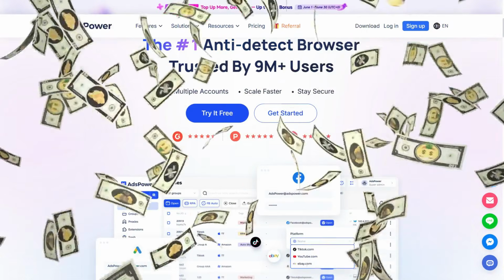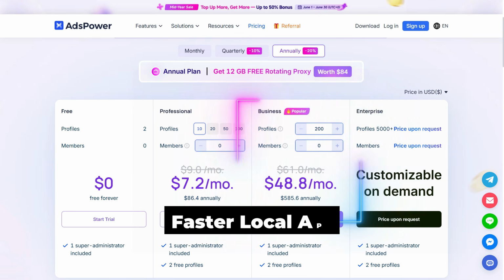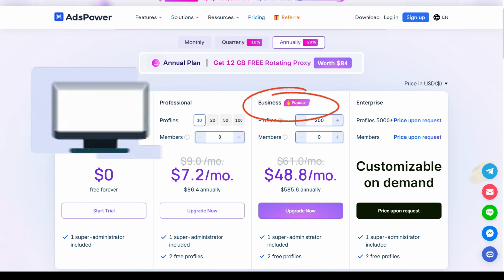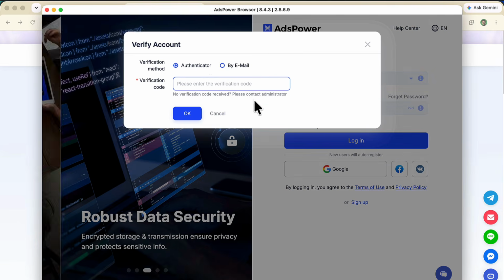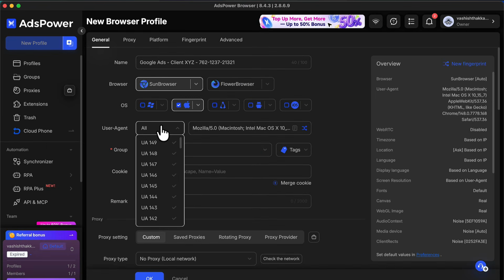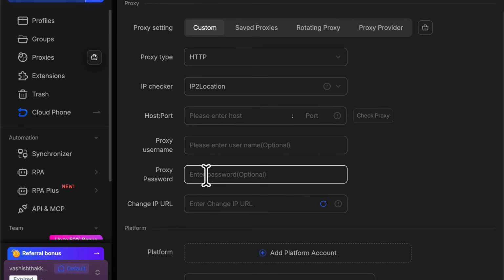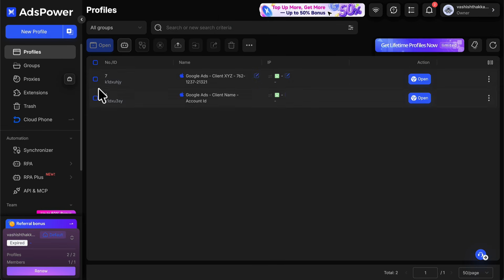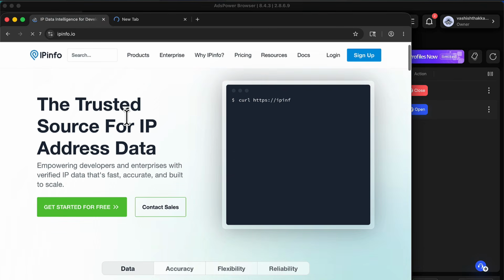AdsPower Review (2026): Is It REALLY the Best Anti-Detect Browser?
🔥 AdsPower Review (2026) — is it really the best anti-detect browser for running multiple accounts safely? In this honest, in-depth AdsPower review, I break down every major feature, the full pricing, the real pros and cons, how it stacks up against Multilogin, GoLogin and Dolphin Anty, and I walk you through a live proxy setup tutorial so you can get started the right way.

If you run multiple ad accounts, e-commerce stores, social media accounts, or crypto/Web3 wallets, account management is your real bottleneck — not creative or budget. AdsPower is an anti-detect browser that lets you run hundreds of accounts from one machine, each in its own isolated environment with a unique browser fingerprint, plus no-code automation that runs across all of them at once. This video shows you exactly how it works and whether it's worth your money.

⏱️ TIMESTAMPS / CHAPTERS
00:00 — Intro: Is AdsPower the best anti-detect browser?
[00:00] — Interface & setup walkthrough
[00:00] — Proxies, extensions & Local API
[00:00] — AdsPower pricing breakdown (Free, Pro, Business, Enterprise)
[00:00] — Security & performance test
[00:00] — Pros & cons
[00:00] — How to add a proxy to a profile
[00:00] — Final verdict (my rating)

✅ WHAT YOU'LL LEARN IN THIS ADSPOWER REVIEW
- What an anti-detect browser actually does and why browser fingerprinting links your accounts
- How AdsPower isolates cookies, cache, storage and fingerprints for every profile
- The no-code RPA automation — record a task once and replay it across 10, 50, or 500+ profiles
- Dual browser cores: a real Chromium engine AND a real Firefox engine (most competitors are Chromium-only)
- The Profile Synchronizer for controlling many accounts with one mouse and keyboard
- Team features: share profiles without sharing passwords, role-based permissions, full activity logs
- Full AdsPower pricing — including a permanent free plan and paid plans starting around $7/month
- A step-by-step proxy setup tutorial (SOCKS5, one unique IP per profile, leak testing)

💰 ADSPOWER PRICING (QUICK SUMMARY)
- Free — $0 forever, 2 profiles + 7-day trial of paid features
- Professional — from ~$7.20/mo (annual); includes RPA automation, Synchronizer & Local API
- Business — from ~$48.80/mo (annual); full team collaboration + faster API
- Enterprise — custom pricing for 5,000+ profiles
(Prices may change — check the latest on the official site via the link above.)

👥 WHO SHOULD USE ADSPOWER?

⚖️ MY VERDICT
For the vast majority of people, AdsPower is the best-value anti-detect browser available right now — unmatched automation at the price, a real free plan, and dual browser cores. The main trade-offs: it's not GDPR-compliant and there's no mobile app or cloud profiles. My rating: 4.5/5.